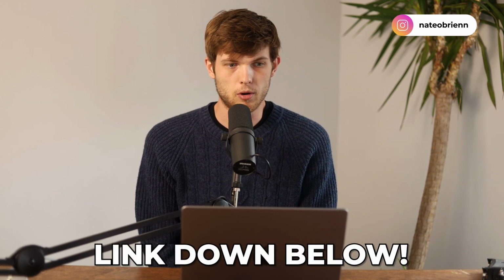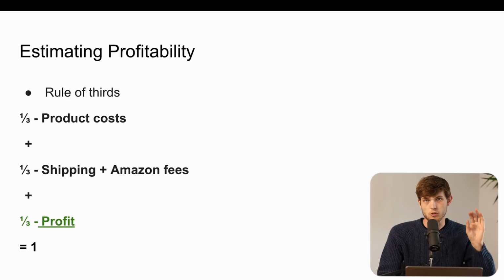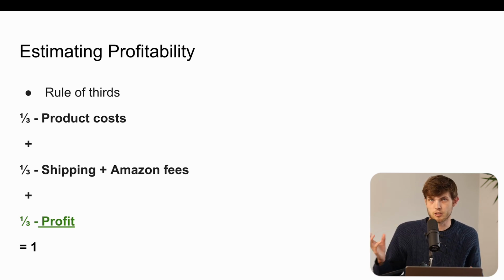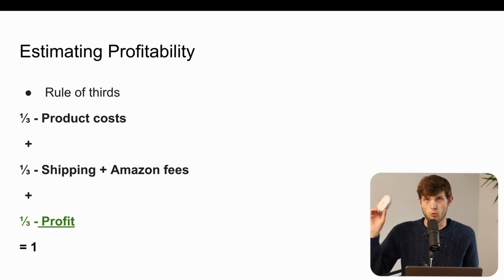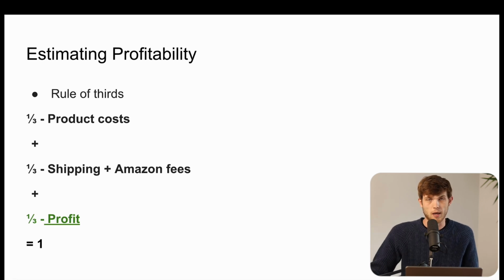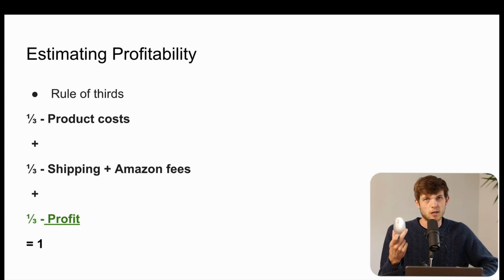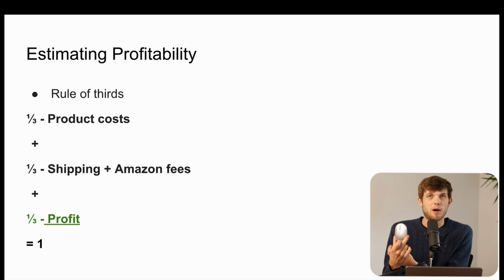Amazon FBA Profit Margin Calculator: How to Calculate True Profit (2025)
You've negotiated with a supplier and found your perfect product—but is it actually profitable? The secret to long-term Amazon success is accurately calculating your margins after all of Amazon's fees, fulfillment costs, and hidden expenses.